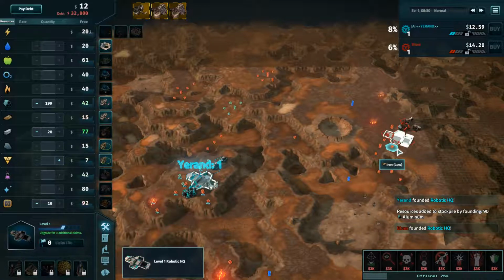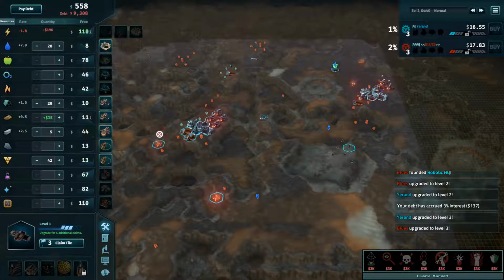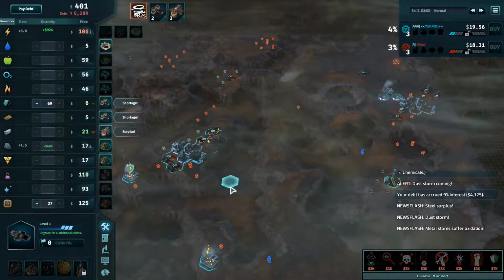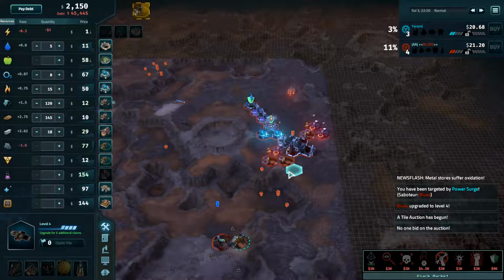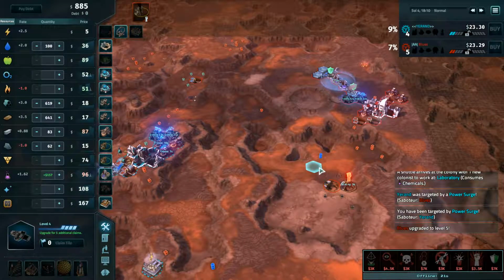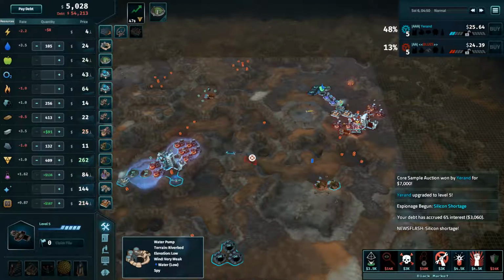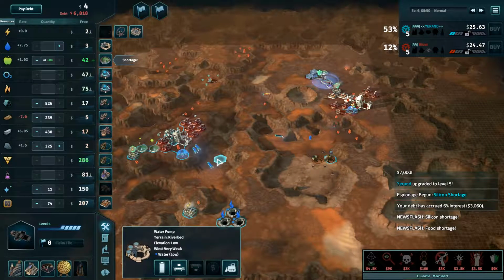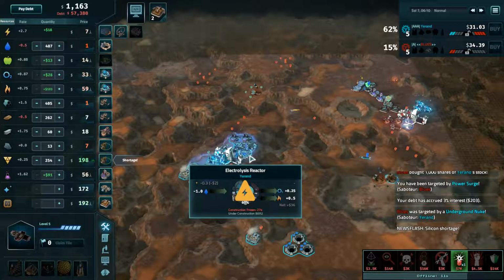Blues v YerAnd Game 2: 1v1 Championship: Offworld Trading Company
The second game in the 1v1 Championship, best of five series, between Blues and YerAnd.